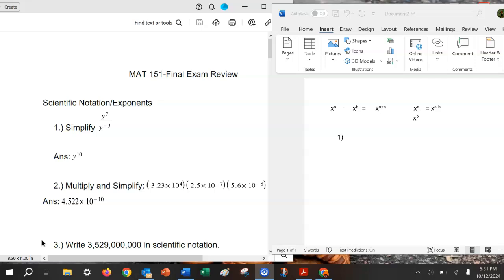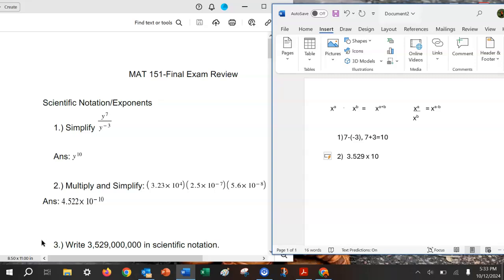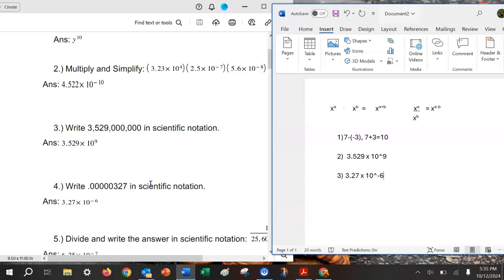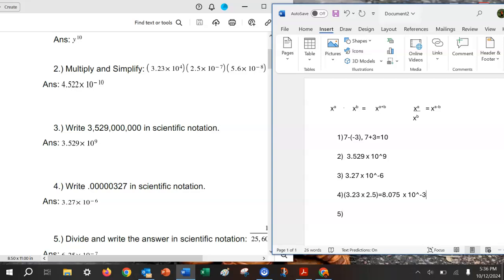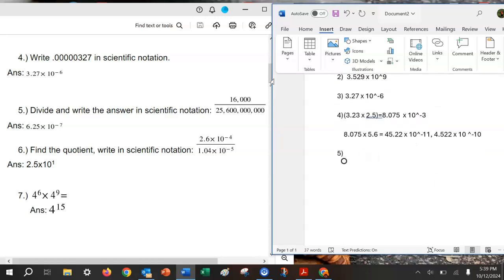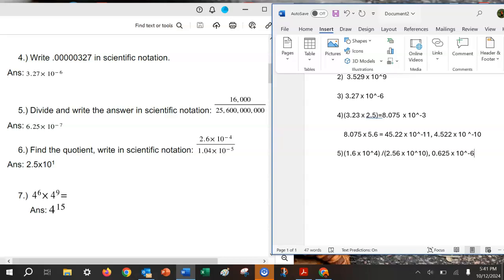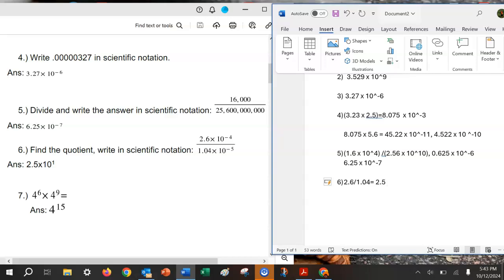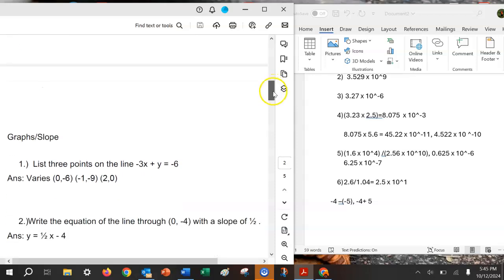Final Review Video 1